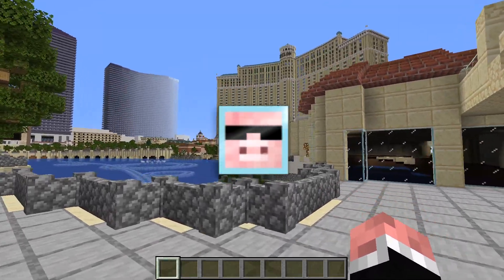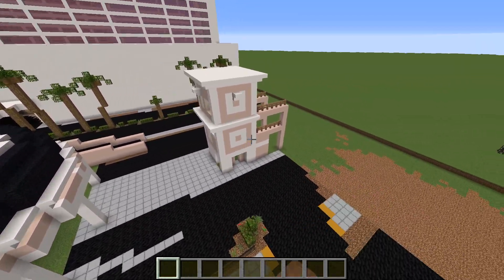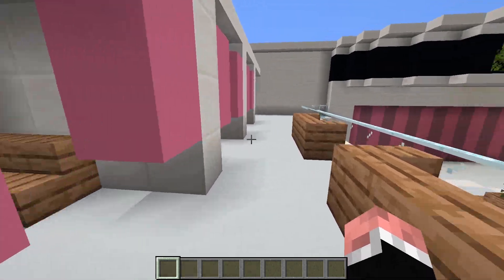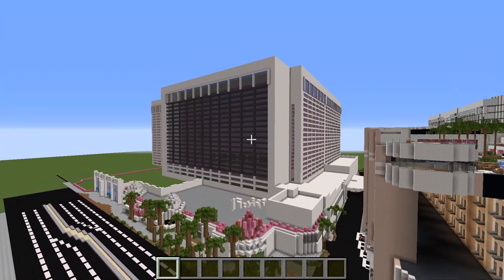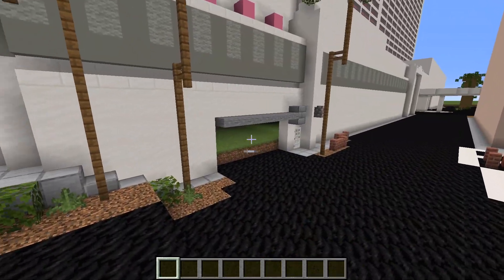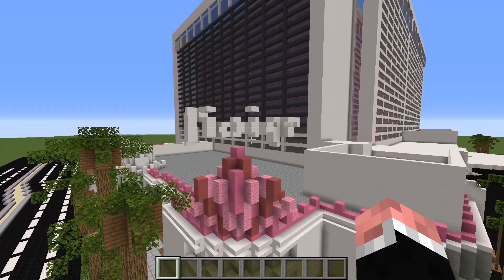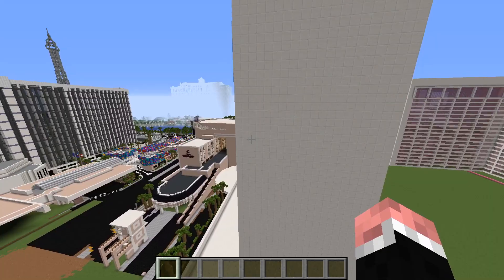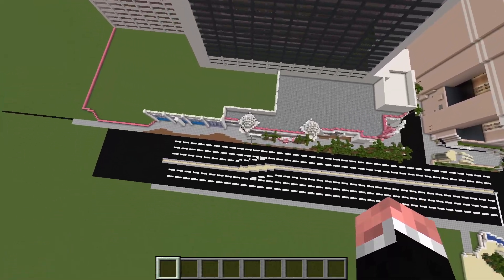Minecraft Las Vegas Megaproject Part 13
Hello, and welcome to the thirteenth update for my Las Vegas mega project! Today, I show off the Cromwell, and the start of the Flamingo resort!